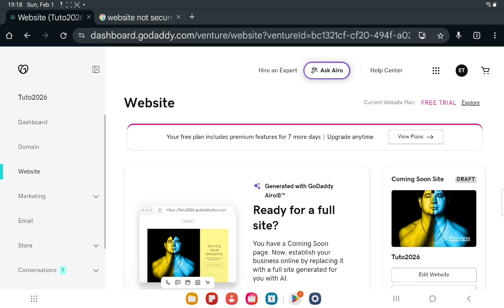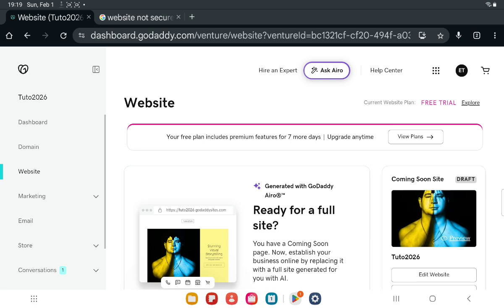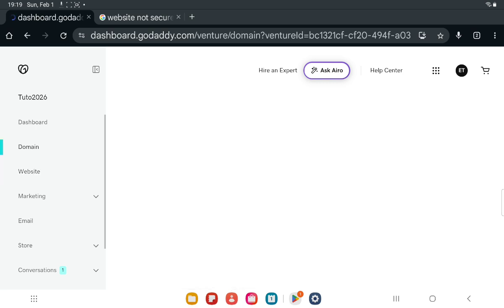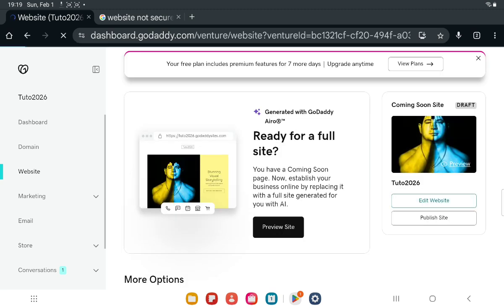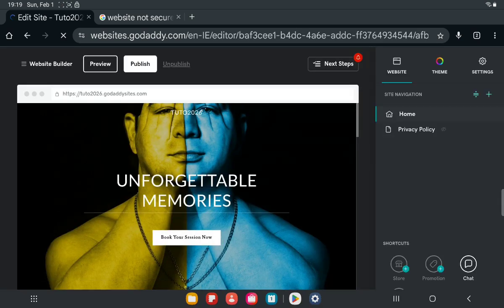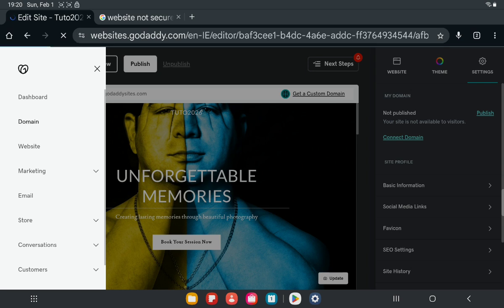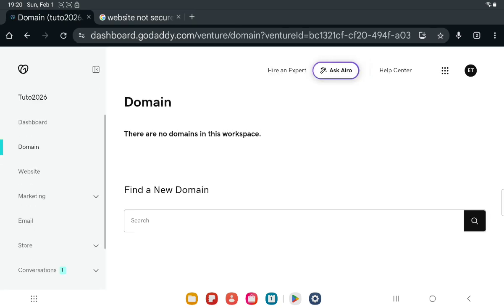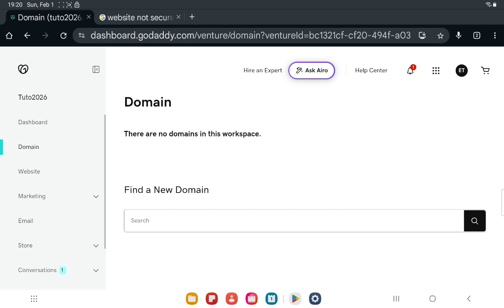How To Connect A Custom Domain To GoDaddy Website Builder ! Tutorial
Today we talk about connect a custom domain to godaddy website builder,godaddy,godaddy website builder,godaddy tutorial,godaddy website builder tutorial